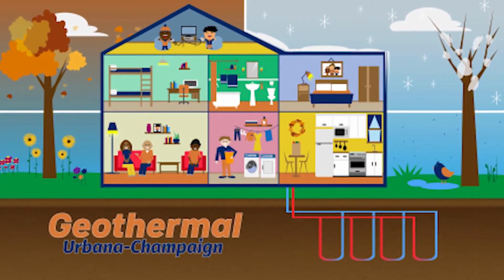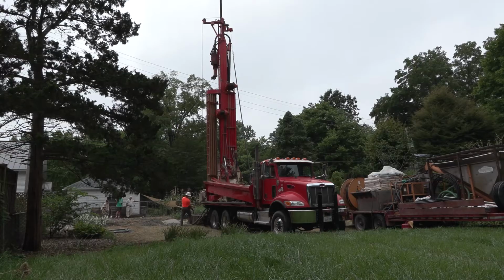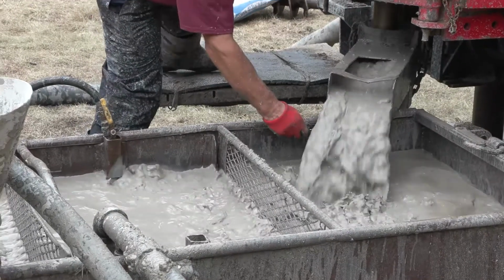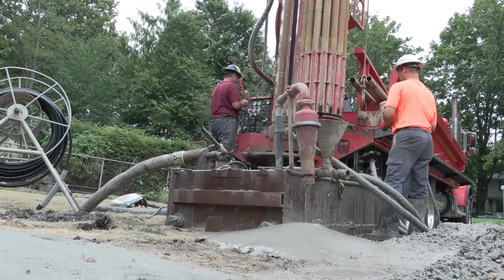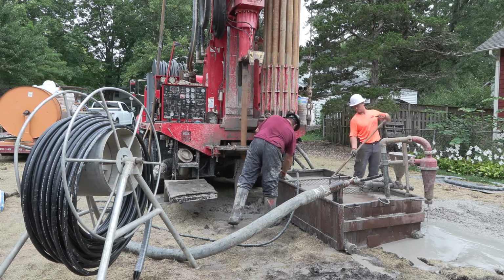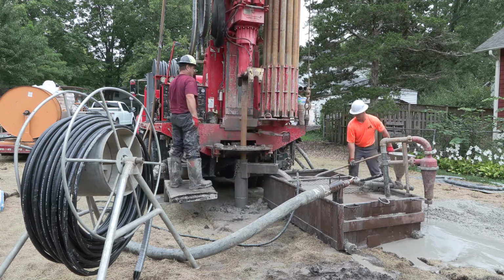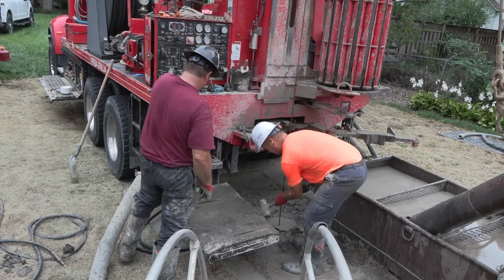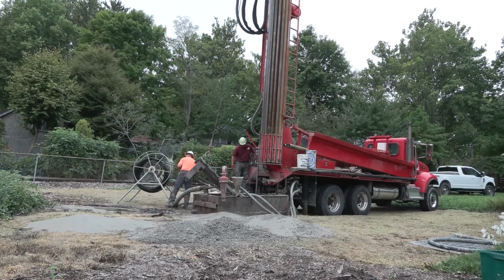Geothermal Urbana-Champaign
Geothermal Urbana-Champaign is a public education and bulk purchasing program that makes getting geothermal heating & cooling easier and more affordable for Champaign, Piatt, and Vermilion County home and business owners.